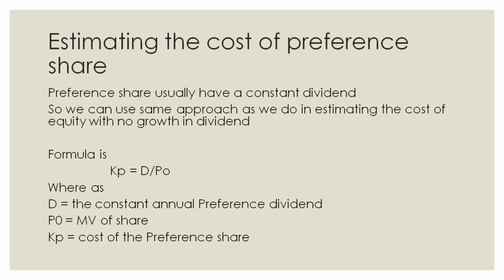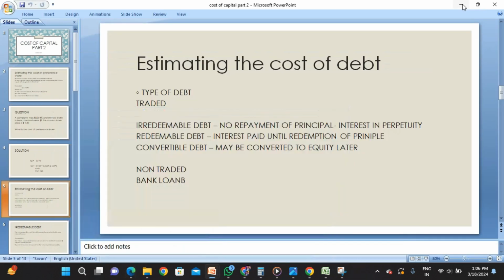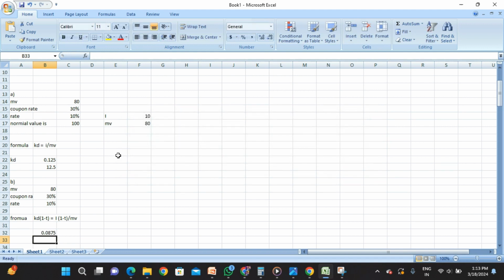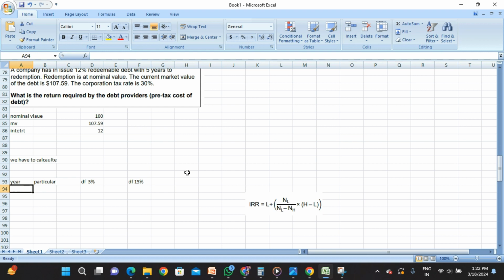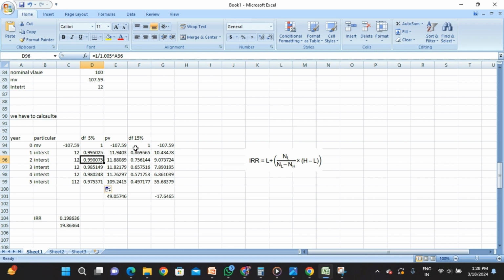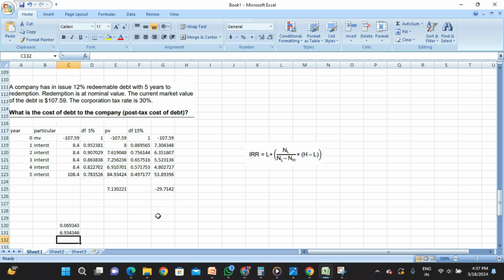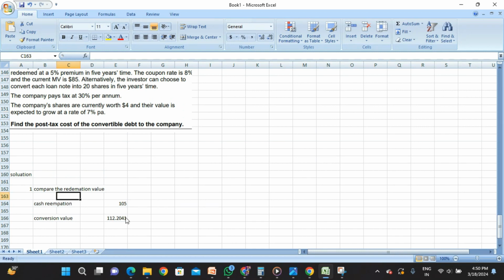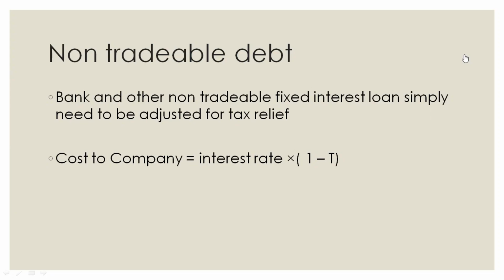COST OF CAPITAL PART 2 COST OF DEBT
live question solving of each topic